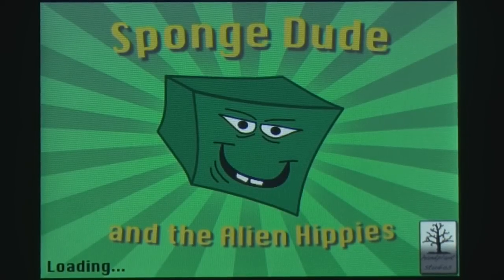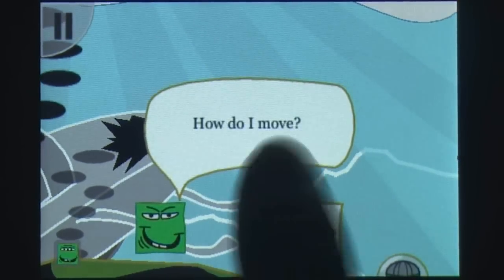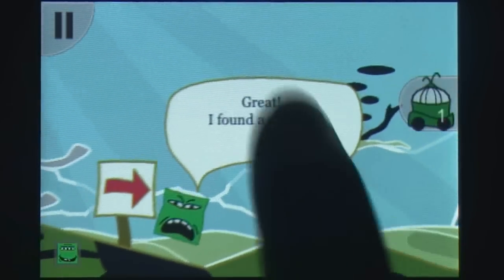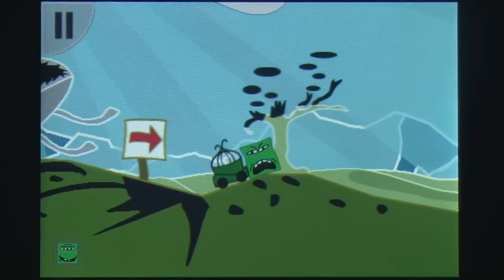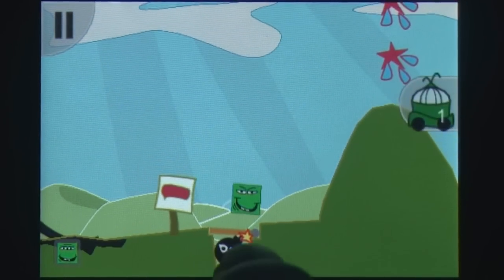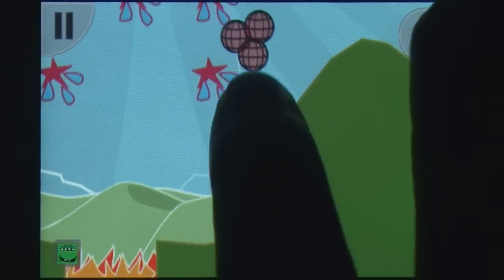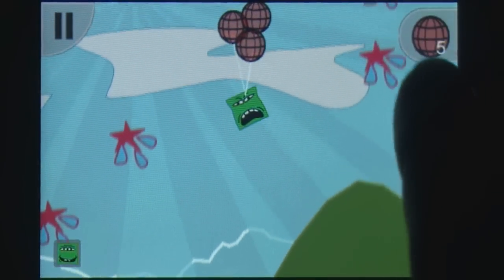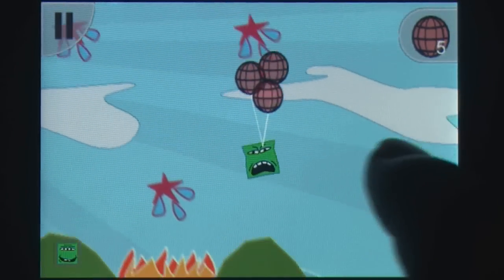Spongedude iPhone Gameplay Video Review - AppSpy.com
Spongedude iPhone Gameplay Video Review.